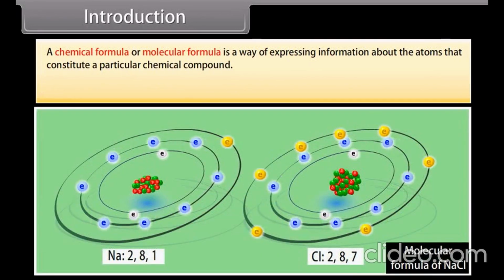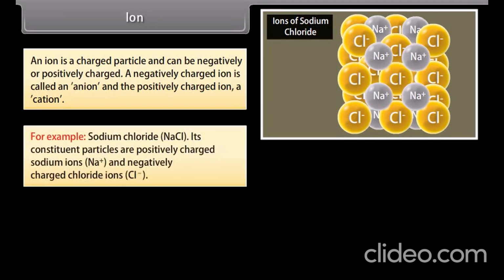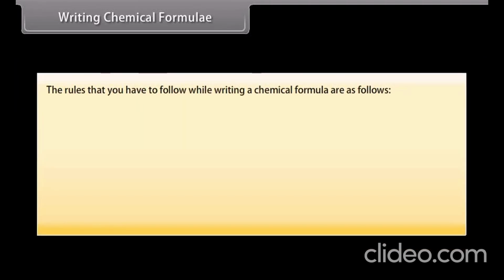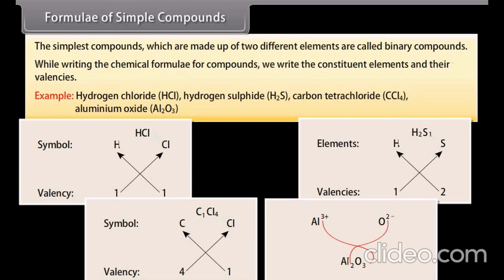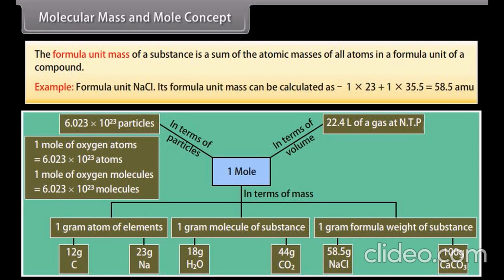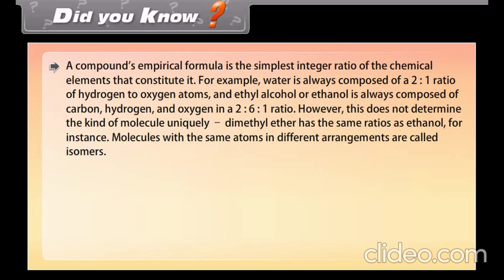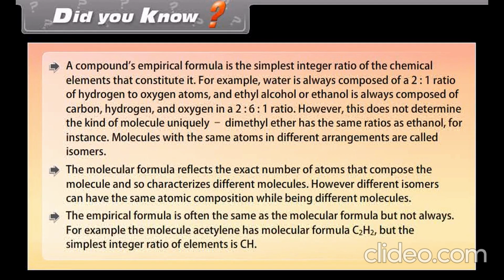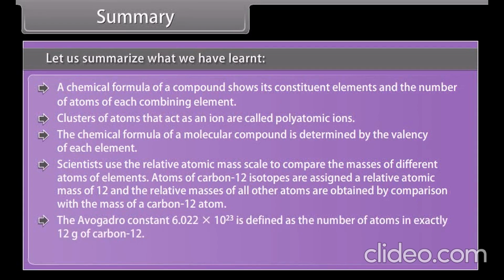Atoms & Molecules:II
Class 9th Students
CBSE, State board
Animation video